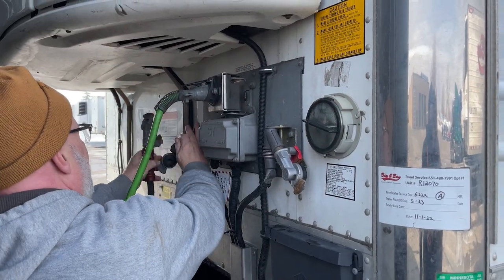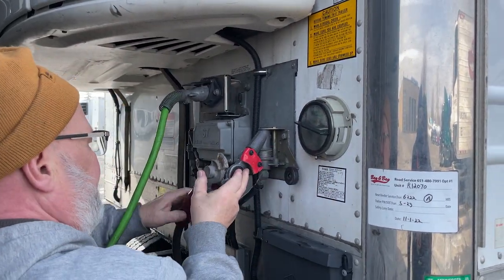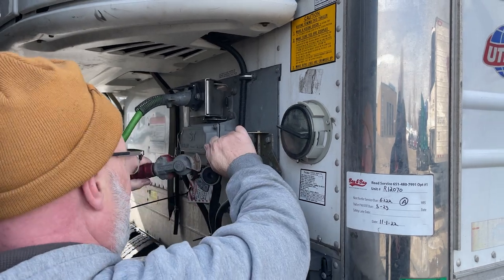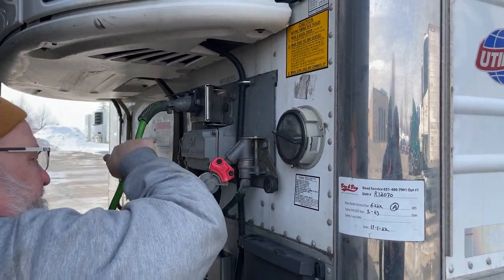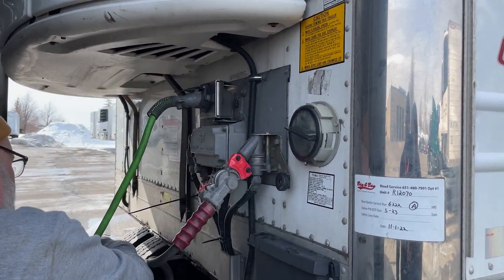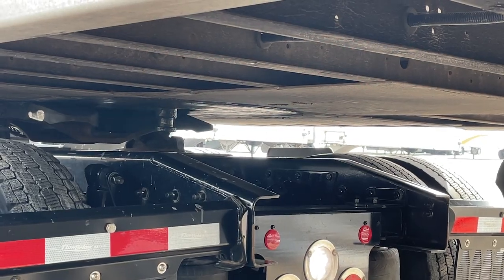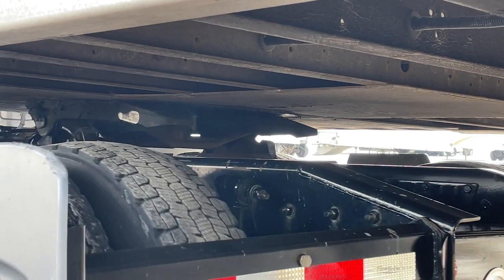CVSA Roadcheck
Get ready for CVSA Roadcheck with insights and tips from Bay & Bay's Safety Team! Watch our latest video to learn some helpful tips and information from our experts to ensure a successful inspection. At Bay & Bay, safety is our top priority and our goal is to achieve zero violations. We're committed to ensuring the safety of our drivers and others on the road. Let's work together to make every journey a safe one!